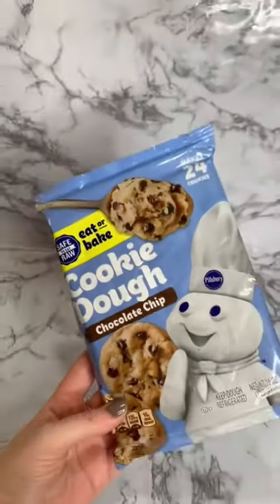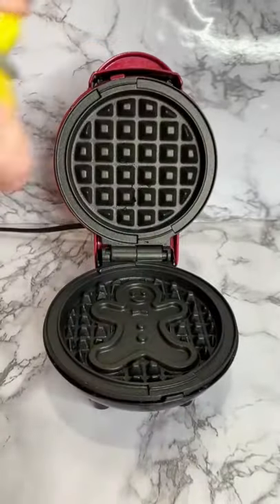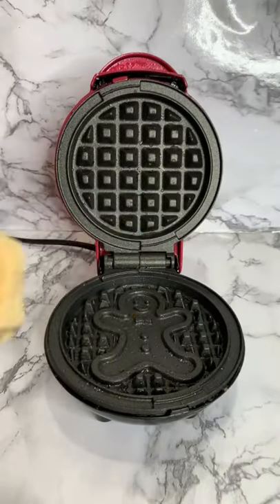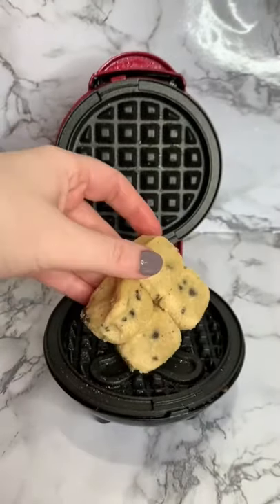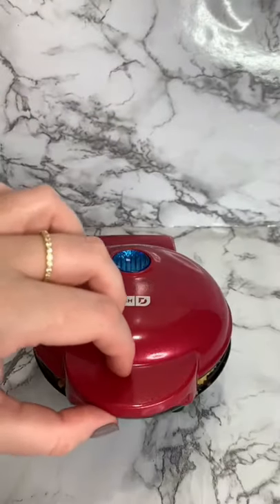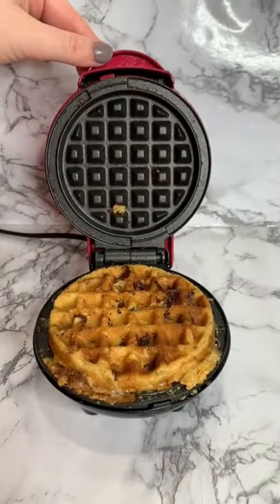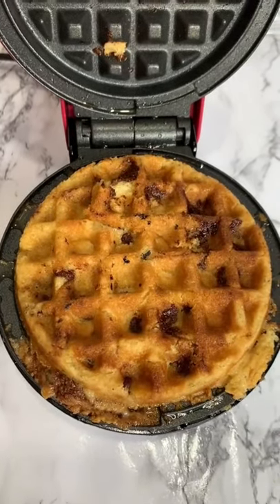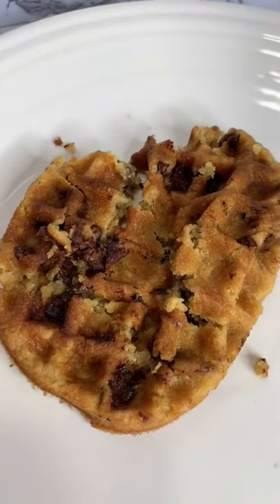Can you waffle a Chocolate Chip Cookie?!🍪